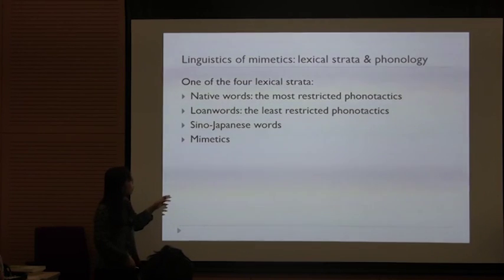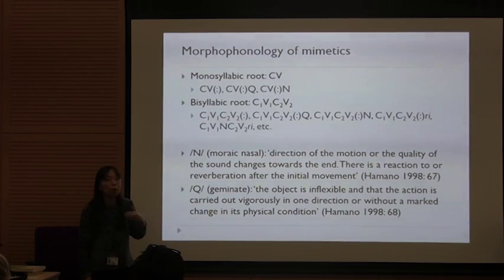The use of mimetics and gesture among speakers of Japanese as a second language, SOAS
This linguistics seminar titled "The use of mimetics and gesture among speakers of Japanese as a second language" was given by Noriko Iwasaki (SOAS) & Keiko Yoshioka (Leiden) at SOAS University of London on 13 December 2016.
Iconic words like mimetics may be fundamentally different from other words. Whether L2 Japanese speakers’ L1 has a rich repertoire of such words (e.g. Korean) or not (e.g. English) may affect the ways they use mimetics. Mimetics are frequently accompanied by co-speech iconic gestures (Dingemanse 2013; Kita 1997), and by some accounts, both mimetics and gesture reflect the imagistic and motor sensory nature of thought (Kita 2000). On the one hand, given that mimetics, and especially phonomimes, can imitate the perceptual aspects of referents and that gestures can capture imagery, these two modalities may be a handy communicative tool for L2 speakers to depict events regardless of L1. On the other hand, whether their L1 utilizes such words or not may affect their use of mimetics. Given the close integration between speech and gesture (Kendon 2004; McNeill 1992; Kita & Özyürek 2003), their L1 may also affect their use of gesture when speaking Japanese as L2.

In order to examine L1 influence and iconicity in L2, we examine the use of mimetics by L2 Japanese speakers whose L1 is English (N=13) and Korean (N=17), who narrated video-clips of animation (motion events) and disasters. We examine the domains where mimetics are used (e.g. types of movement), types of mimetics used, the co-occurrence of gesture and speech (frequency and qualitative analysis), and the meaning expressed by mimetics and gesture.

The preliminary analyses show that both groups of L2 speakers used phonomimes and phenomimes, though Korean speakers were more likely to produce mimetics to depict momentum of movement. The syntactic functions seem to differ. L1 English speakers tend to use Japanese mimetics as verbs while L1 Korean speakers use them as adverbs. The co-occurence between speech and gesture was often observed regardless of their L1.